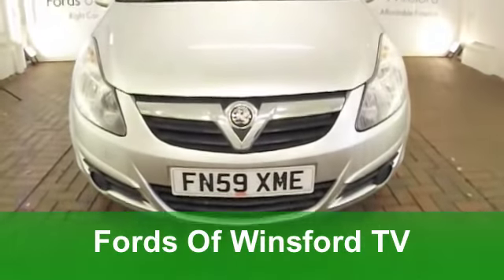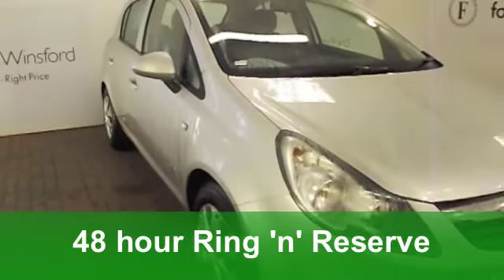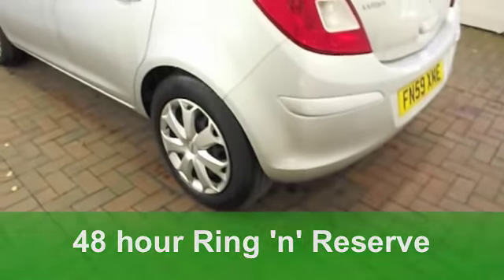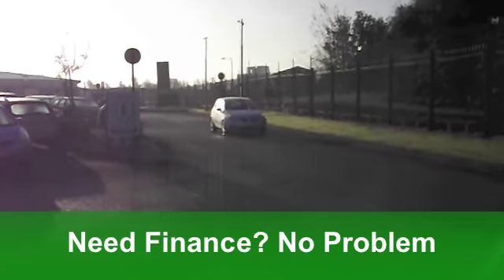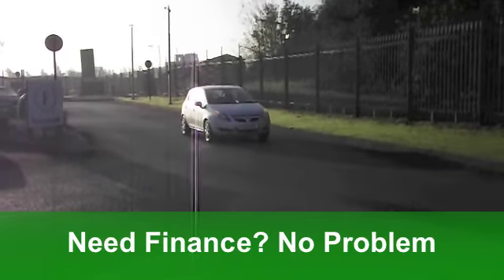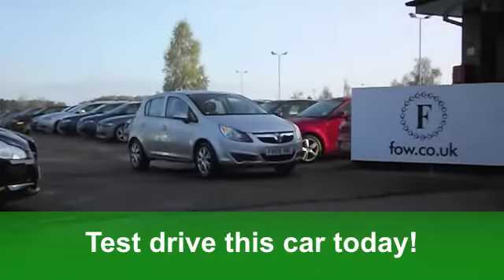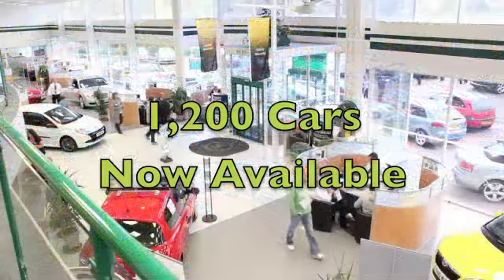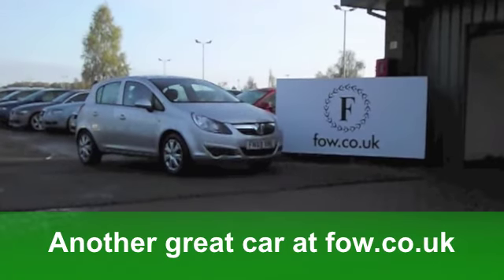USED VAUXHALL CORSA HATCHBACK (2009) 1.2I 16V CLUB 5DR [AC] - FN59XME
VAUXHALL CORSA HATCHBACK (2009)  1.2I 16V CLUB 5DR [AC]

DETAILS:
First registered: 21/09/2009
Current mileage: 27,180
Registration: FN59XME
Colour: SILVER

FEATURES:
front electric windows, remote central locking, cloth interior, all round airbags, air conditioning, pas, abs, steel wheels, metallic paint, cd, parcel shelf present